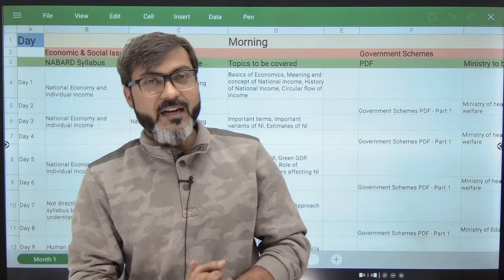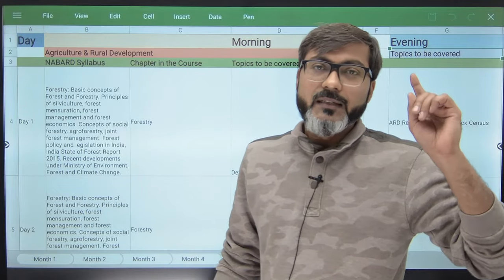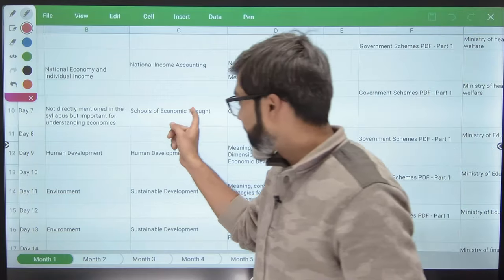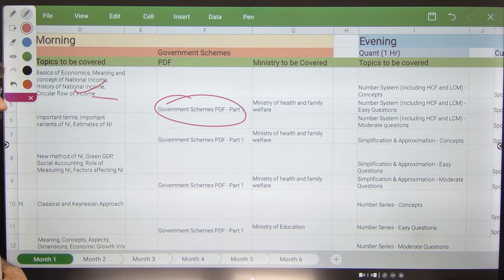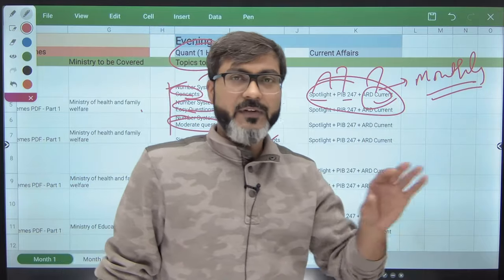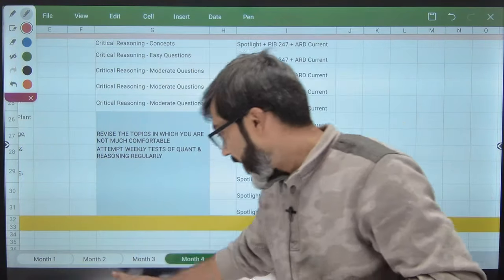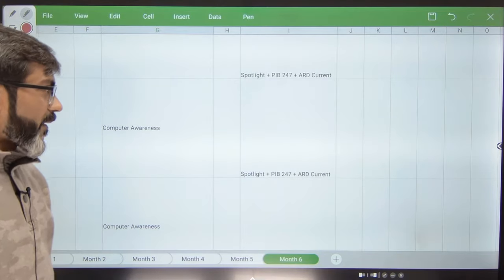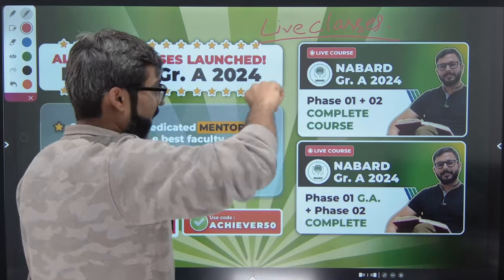NABARD Grade A 2024 | NABARD 6 Months Study Plan | Preparation Strategy |NABARD Grade A Notification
Are you waiting for a comprehensive yet to the point course for the NABARD Grade A 2024 exam? So, lemme tell you that the wait is now over because we are launching a complete course for the upcoming NABARD Grade A exam.

I will also be sharing a 6 months comprehensive timetable for the exam. Do watch the complete video and spread the magic. Cheers!